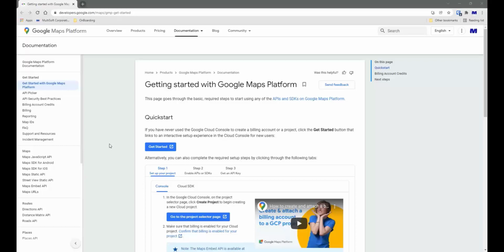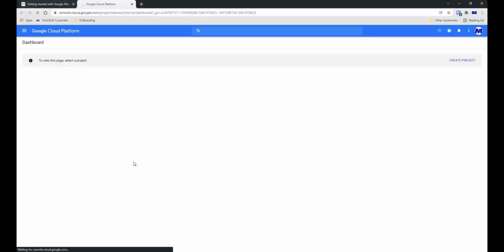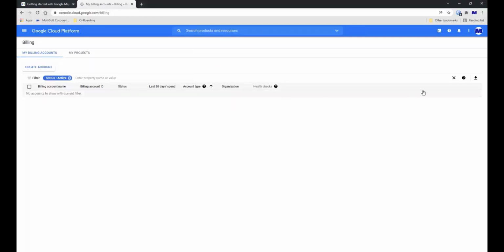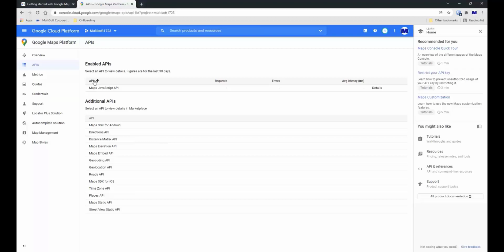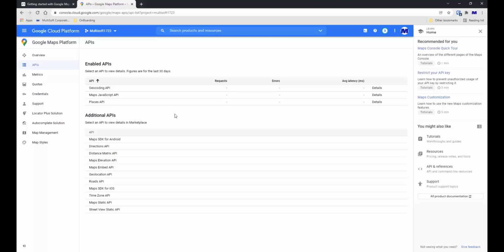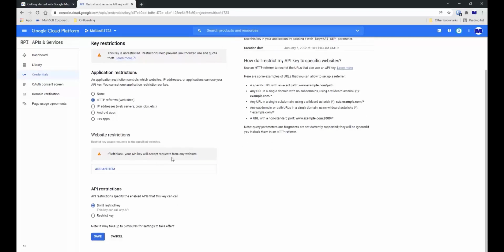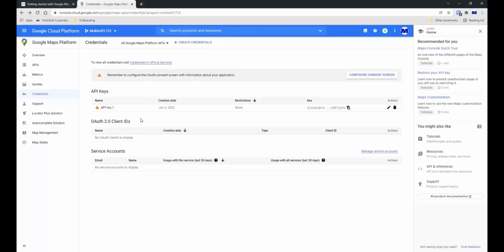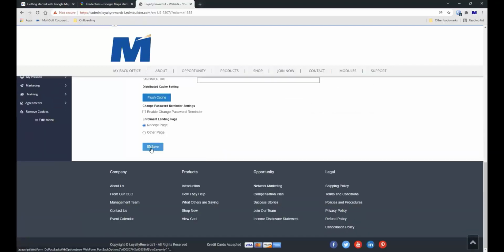Creating Your Google AVS Key Rev1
Create your own AVS code to be used in the MarketPower Pro software to reduce address issues in your site.